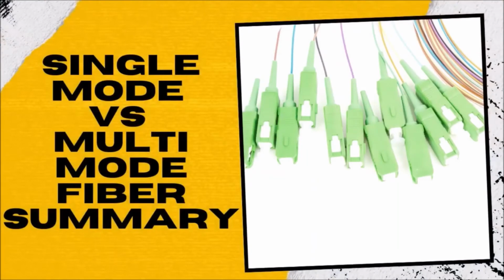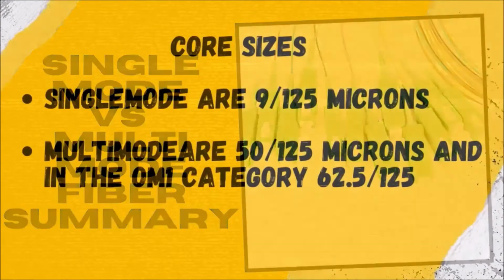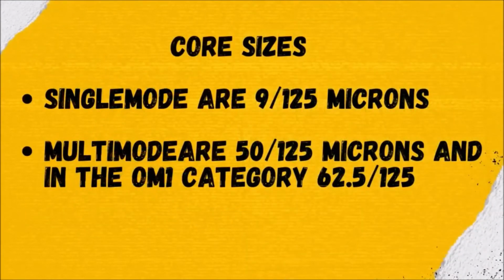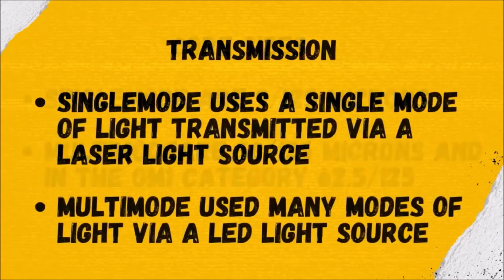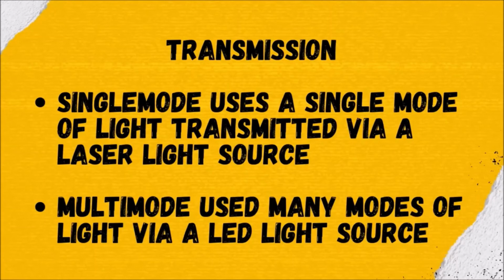Single Mode vs Multi mode Fiber Optic Cable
Single Mode vs Multimode Fiber  -
 We compare Single Mode v Multimode Fiber and the differences between them. Fibre optic cable is a very common aspect of most structured cabling installations. Crossing the correct type of optical fiber cable is imperative to the successful operation of your technology. In addition within those types you need to choose the correct category within that cable type bracket.

Single mode Fiber:
The terminology of a single mode fiber comes from the situation that is transmits a single mode of light down its cores. The transmission is via a laser from the transmitting device. A single mode of light its transported directly the core with minimal reflection within
The inner core is smaller than its counterpart for this reason and is referred to as 9/125. This is a 9 micron diameter core coated in a 125 micron cladding.  Due to the transmission properties there is less dispersion of light as it travels along the core and therefore there is less loss of the original signal. Thus singlemode fiber is more suited to higher bandwidth requirements. Furthermore it is more suited to longer transmission distance applications.
Multi mode Fiber:
Multi mode receives it names in an opposite way to its counterpart. Multiple / Many modes of light are transmitted down its core all of which travel are different wavelengths are in a different path. The light source is usually an LED source
Thus the light is similar to that of shining a torch into the core. Subsequently there is greater modal dispersion (Loss) of the light as it travels.
For this reason multimode doesn't have the same transmission distance capability as singlemode.
The cores in a multi-mode fibre are considerably larger than single-mode. 4 of the main categories are 50/125 and the legacy OM1 is 62.5/125. Notice that the cladding for all fibre cables remains the same and only the internal core size changes
The 5 categories of multi-mode fibre are
• OM1
• OM2
• OM3
• OM4
• OM5
Each category is an improvement on its predecessor. Therefore this results in a greater ability to transmit greater bandwidth. Further higher grades are able to transmit the same speeds as the previous grade but over longer distances.